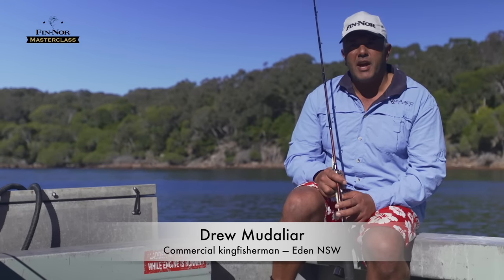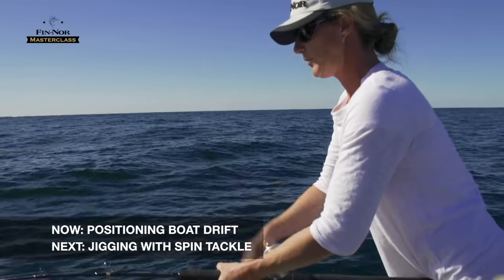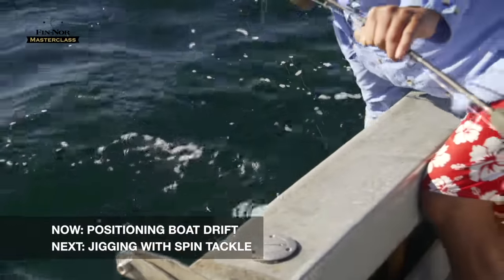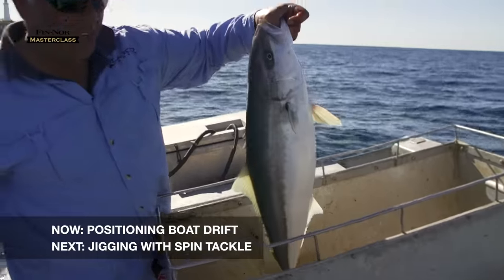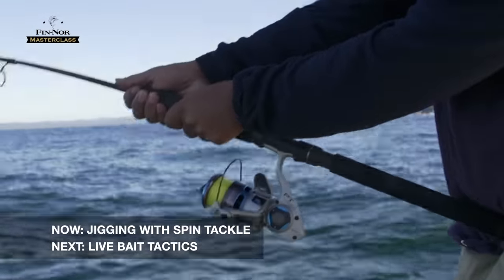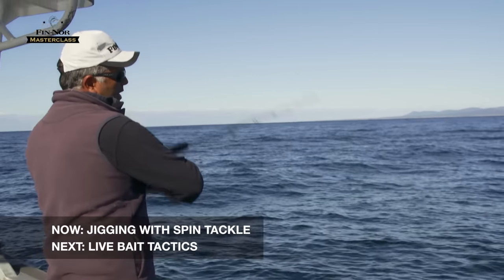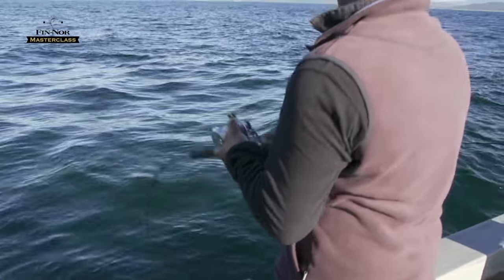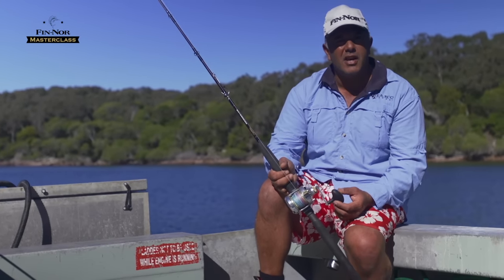How To Catch Yellowtail Kingfish: Fin-Nor Fishing Masterclass — Part 2 of 2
This video follows on from our video Kingfish Masterclass Part 1 of 2 and includes fishing tips for positioning your boat for the best drift over kingfish grounds. It also discusses using spin tackle for kingfish jigging and live bait tactics.